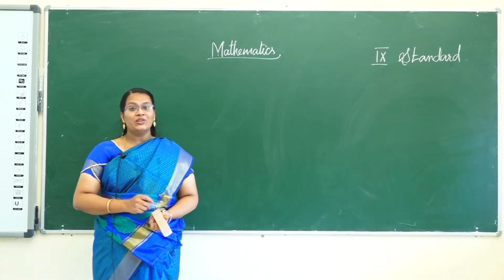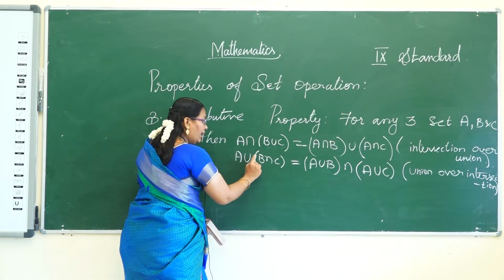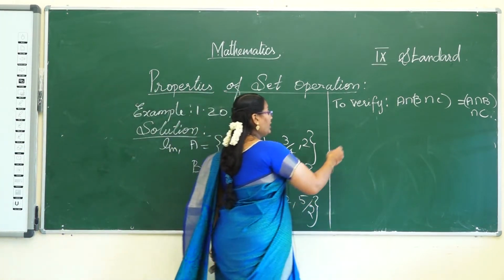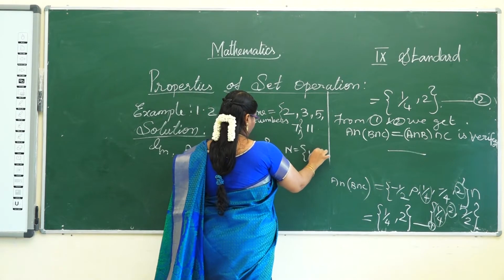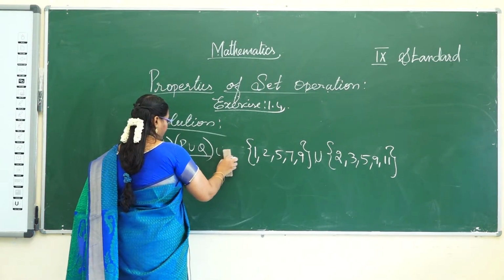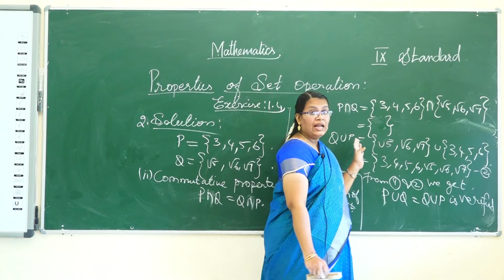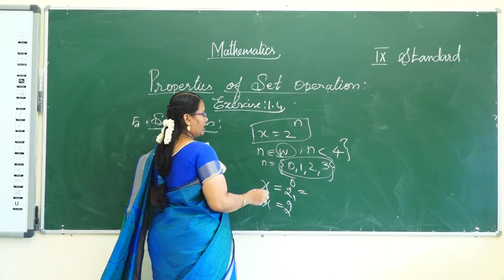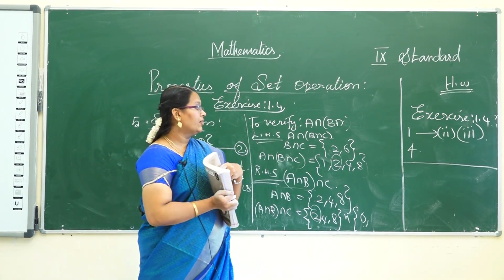IX STANDARD MATHS - PROPERTIES OF SET OPERATION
Tamilnadu Samacheer IX Standard

Maths

Properties of Set Operation